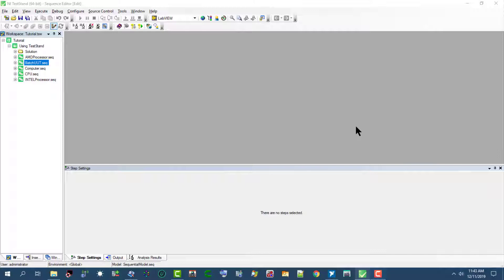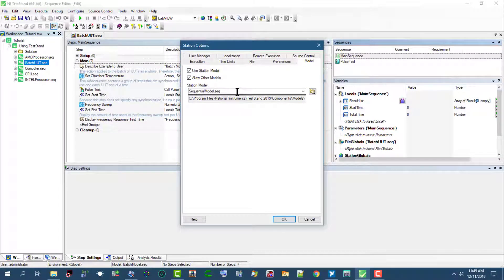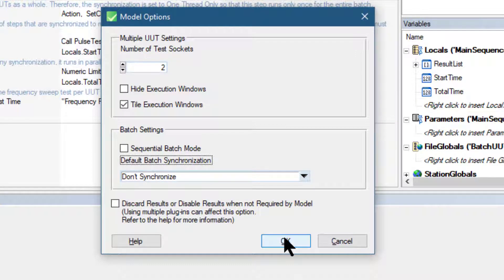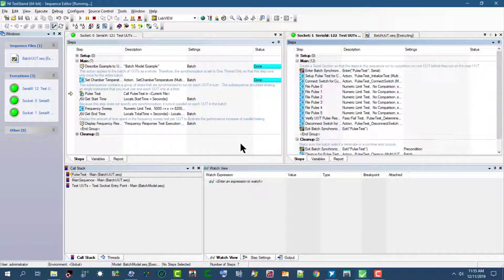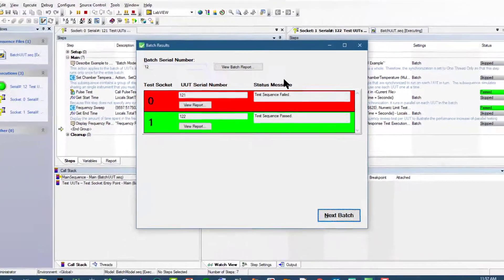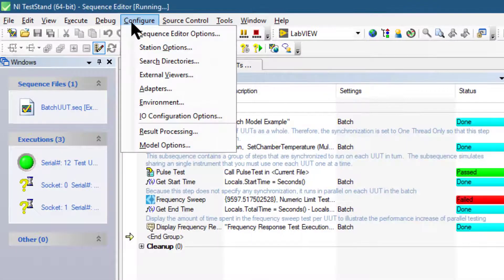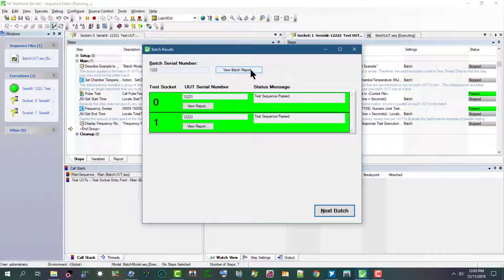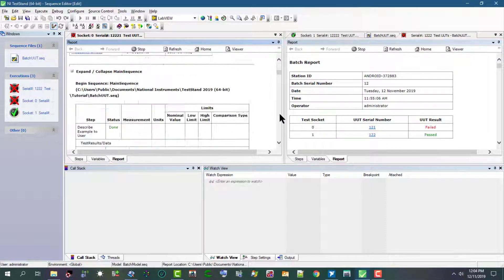Executing a Sequence Using the Batch Process Model in TestStand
Use the Batch model to control a set of test sockets that test multiple UUTs as a group. For example, if we have a set of circuit boards attached to a common carrier, use the Batch model to ensure that we start and finish testing all boards at the same time. With the synchronization features of the Batch model, we can direct a step that applies to the batch as a whole to run only once per batch instead of once for each UUT. we can also specify whether certain steps or groups of steps cannot run on more than one UUT at a time or whether certain steps must run on all UUTs at the same time. The Batch model generates batch reports that summarize the test results for the UUTs in the batch.

In this video, we will learn how we can run a batch sequence file using the Test UUTs Execution entry point of the Batch model. We will learn how to launch the Model Options dialog box and how to change the Number of Test Sockets to and enable the Tile Execution Windows option; how to execute Test UUTs and lastly how to view the reports generated.